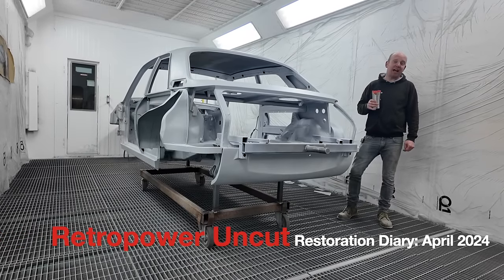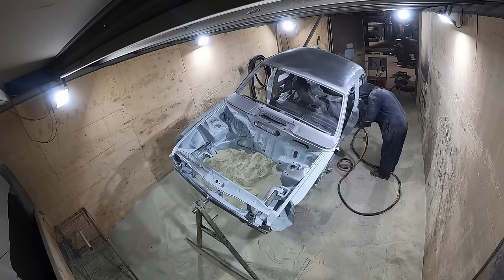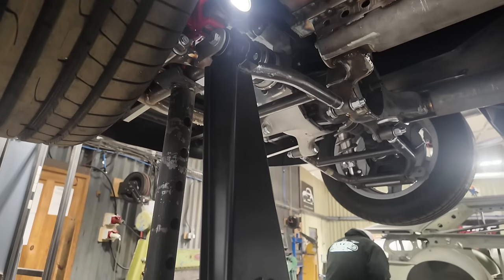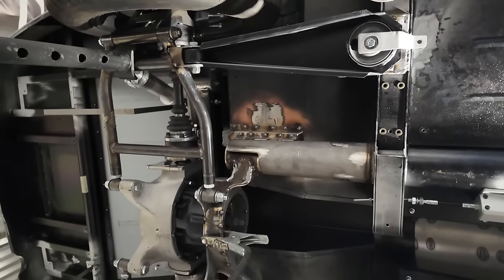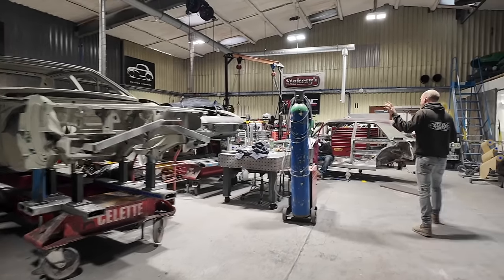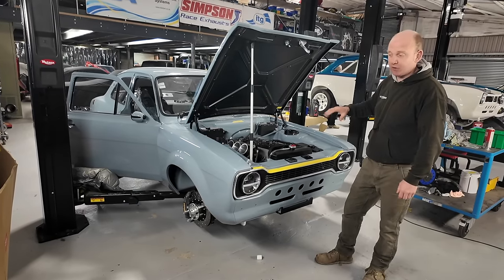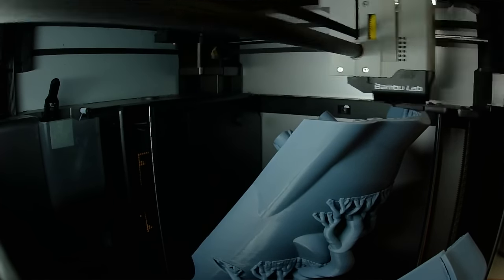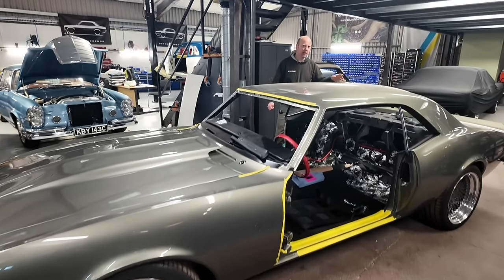Restomod AUSTIN ALLEGRO Metalwork Complete!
Episode 182

Nat does a solo tour this week, taking in completion of the metalwork on the first of the two Allegro projects, amongst others.

GlobalWorkshop™ enables you to easily manage & track all aspects of bespoke builds across automotive, aircraft and marine projects. Features include QR Code inventory management, digital timesheets and app-based client media updates.